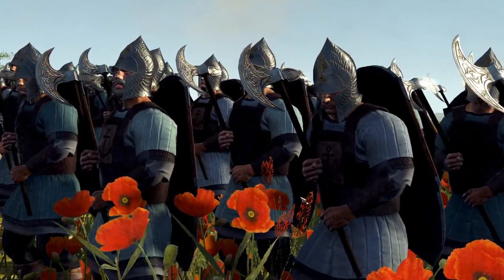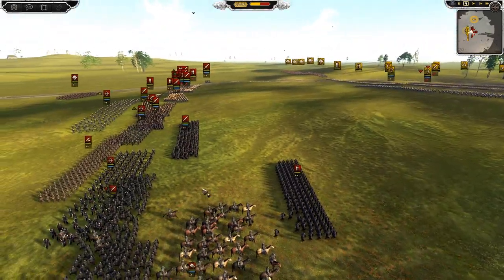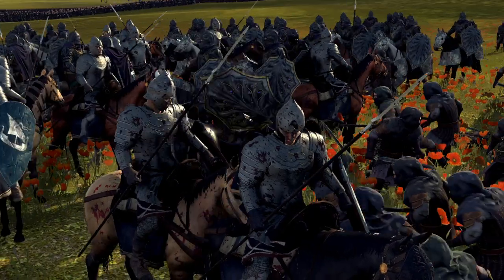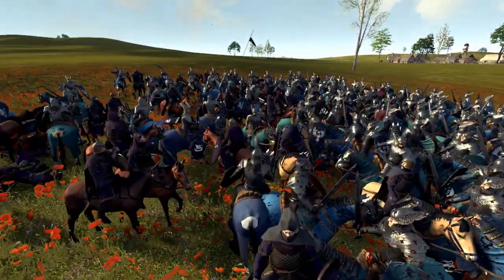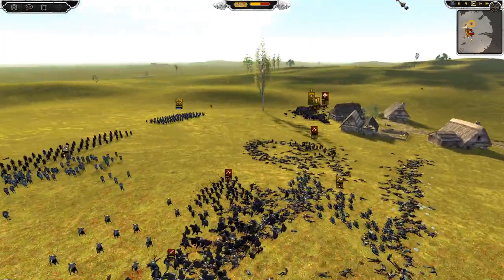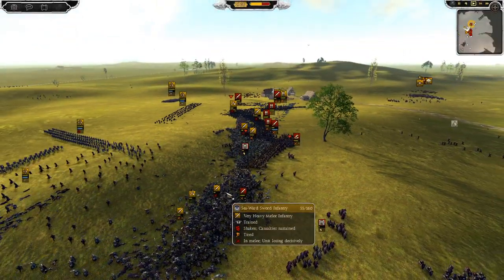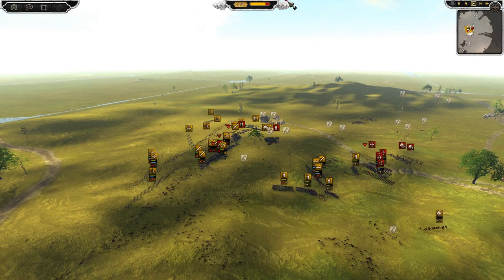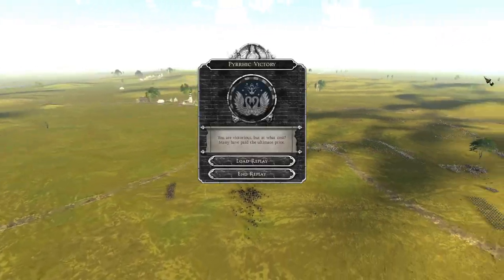NEW RISE OF MORDOR UNITS! - Total War Rise of Mordor Gameplay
The Rise of Mordor Submod has now been updated to match the main mod and there are now NEW units! Come stop by and see what has been added! Dol Amroth and Dorwinion clash who will come out on top?